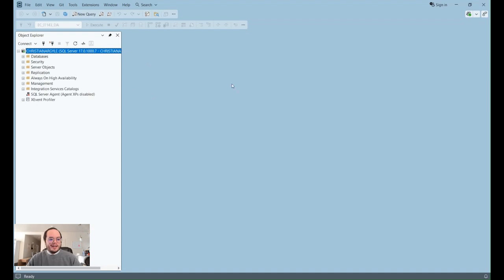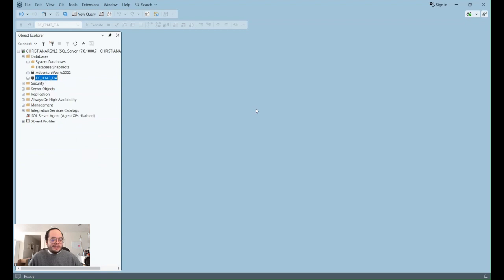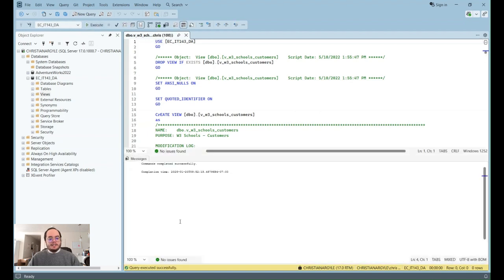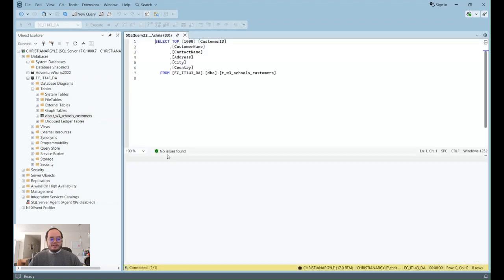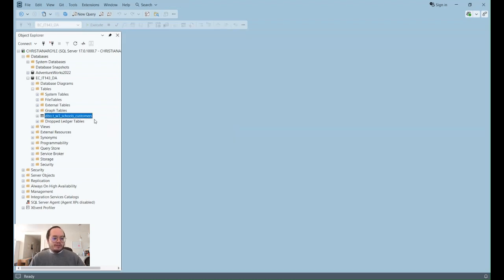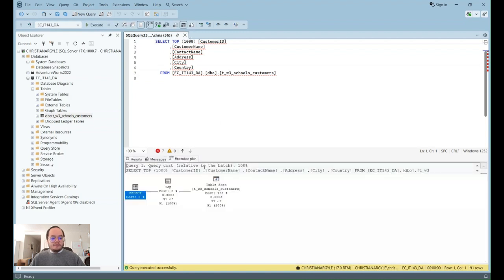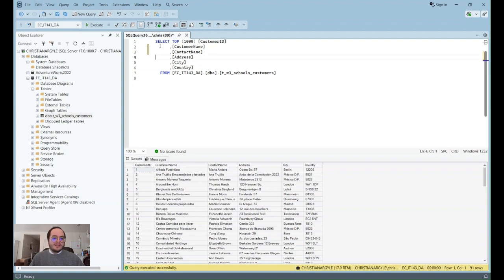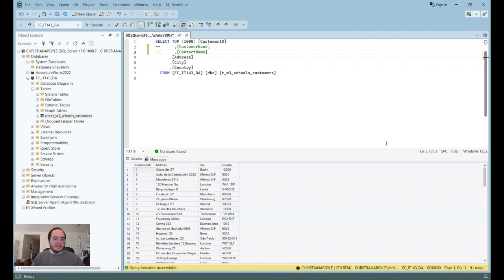2 2 SQL Server Management Studio SSMS Primer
IT 143 Database Design and Analysis